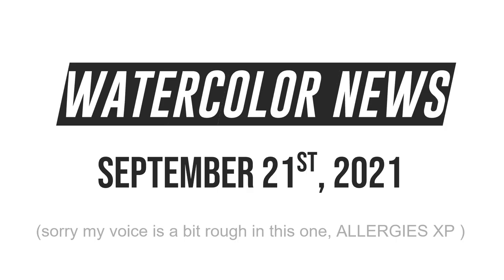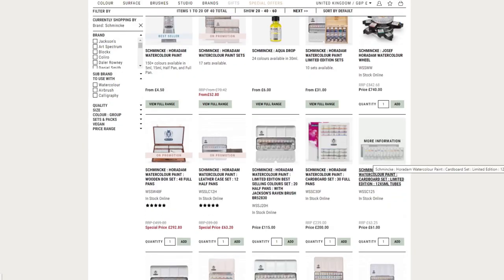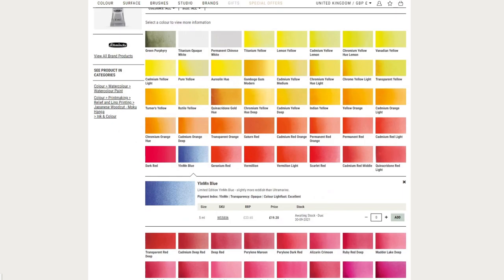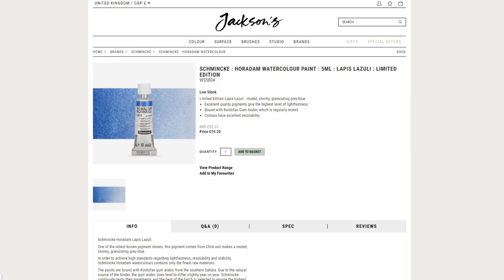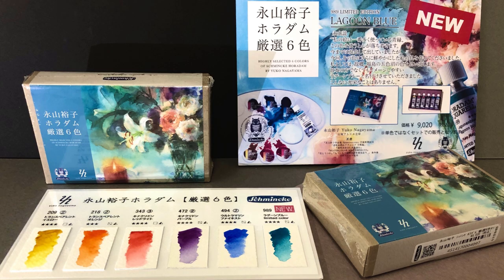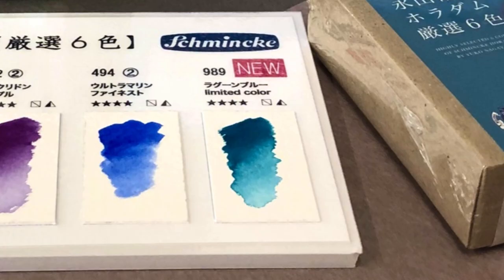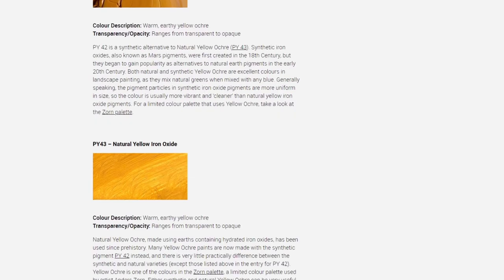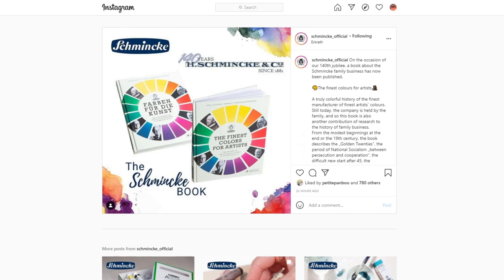Watercolor News🎨- Schmincke Limited Edition Colors + Sets + Sale @ Jackson's!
Limited Edition Colors
(The Limited Edition Cesc Farré Ocean Grey paint is still available

Linus is my very photogenic cat "nephew"! ♥